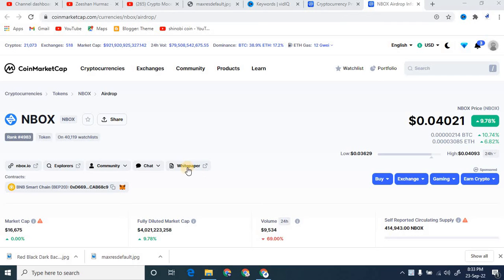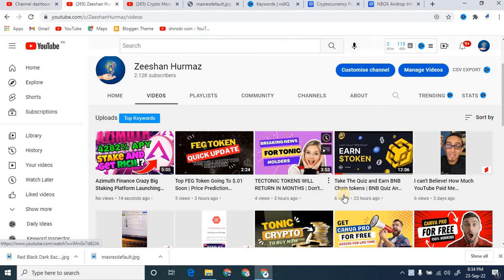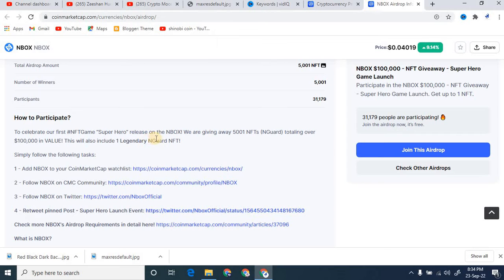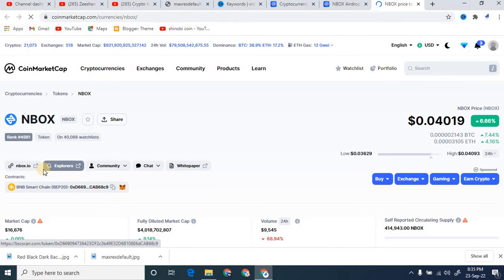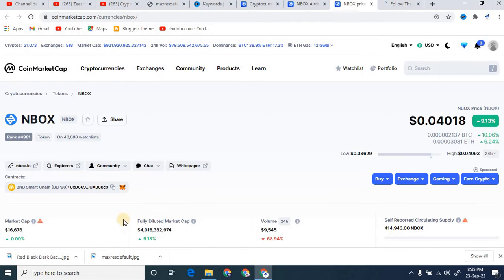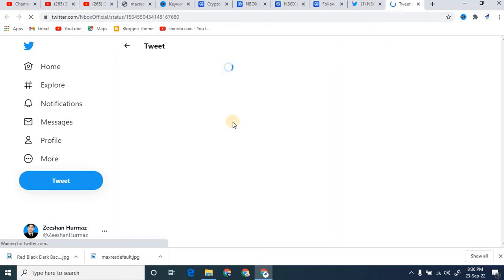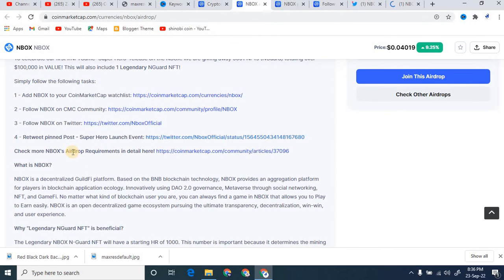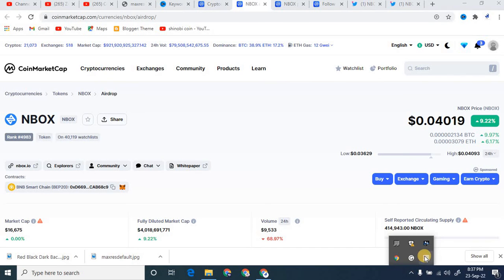NBOX FREE NFT! Get Nbox Free Airdrop NFT | NBOX $100,000 - NFT Giveaway - Super Hero Game Launch